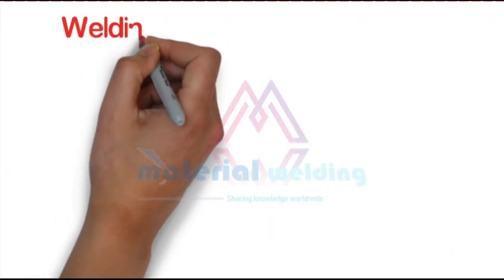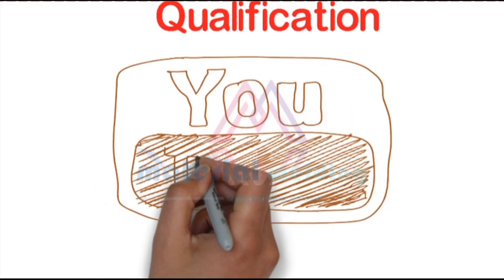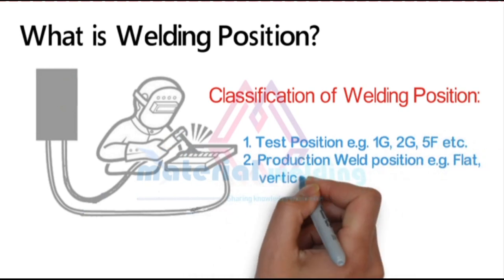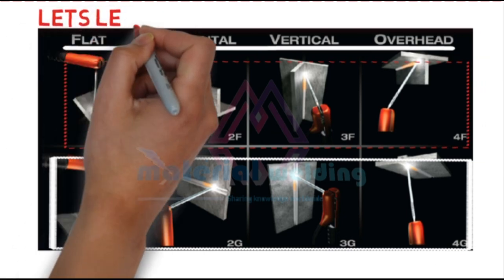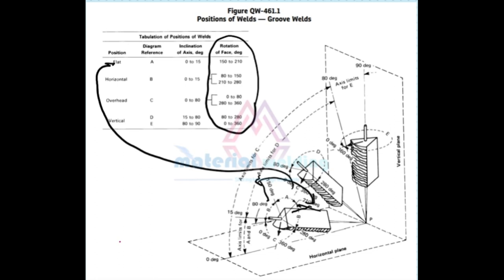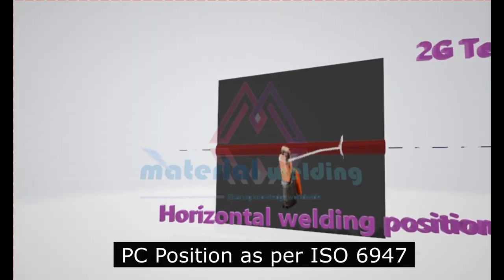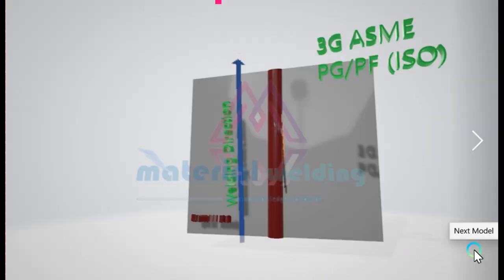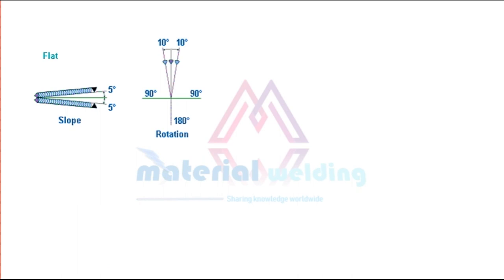Plate Welding Positions explained with 3D animation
Plate Welding Positions